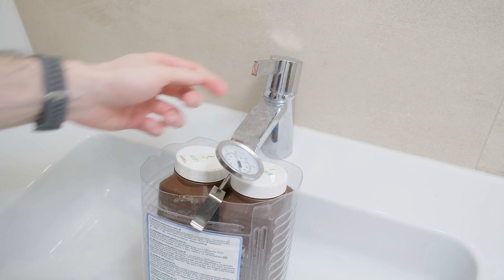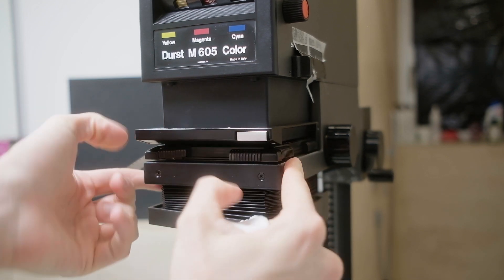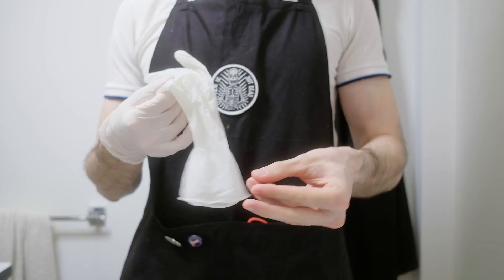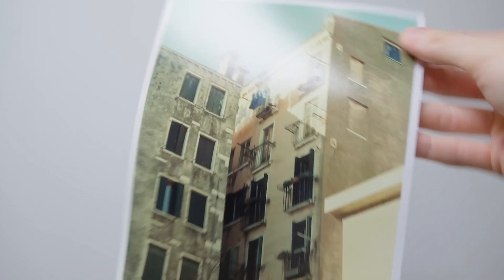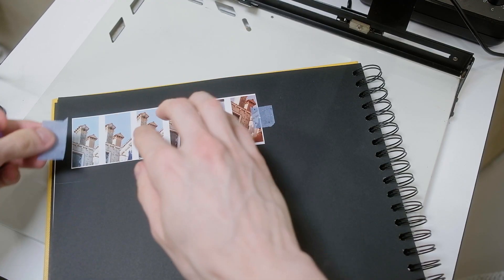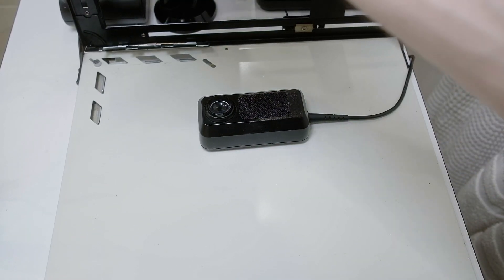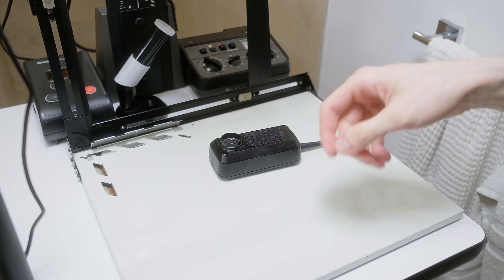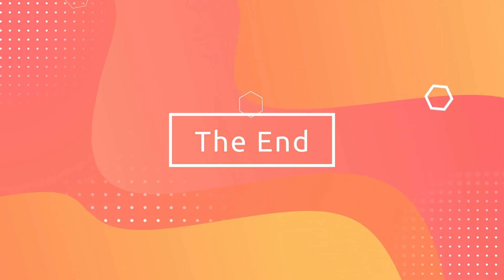Print from Venice and correction of calibration on Phillips PCA061 color analyser